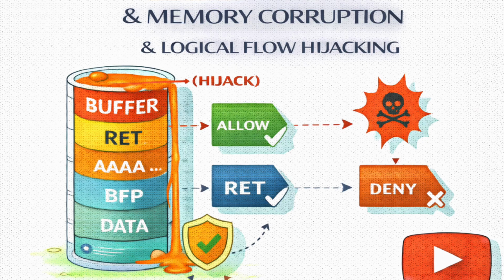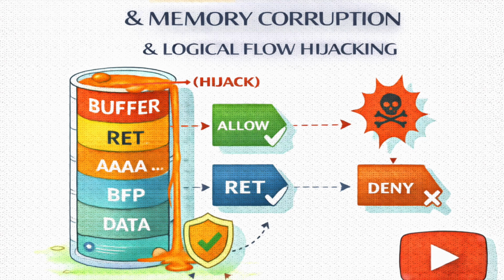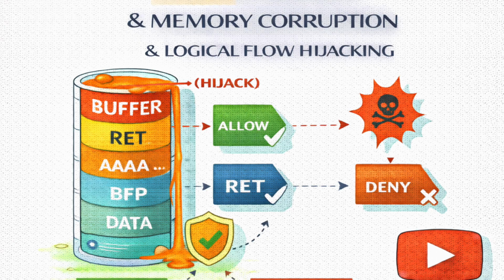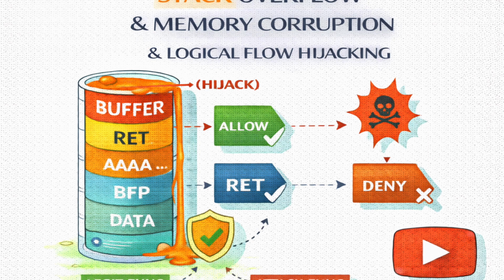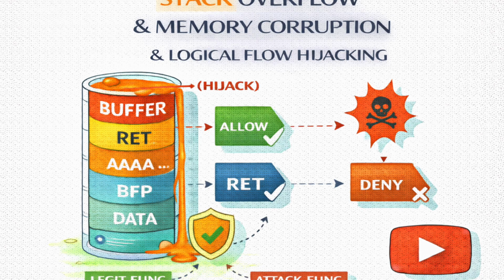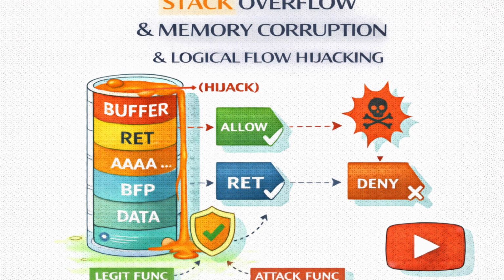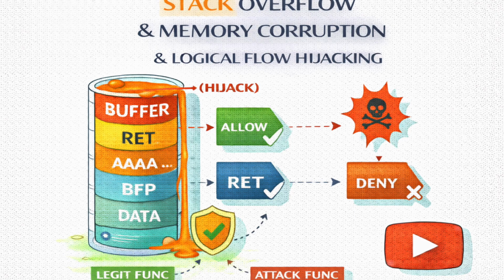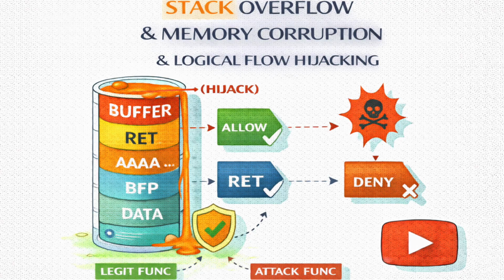Podcast - Changing execution flow with stack overflow attack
- Stack Overflow impact
- controlling the return address to change the flow of the code
- changing the execution flow with Stack Overflow